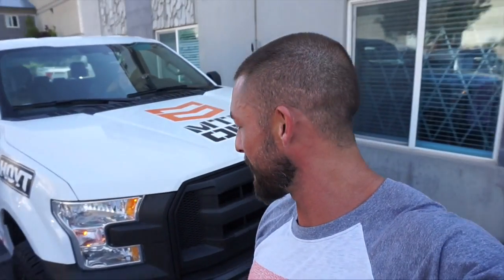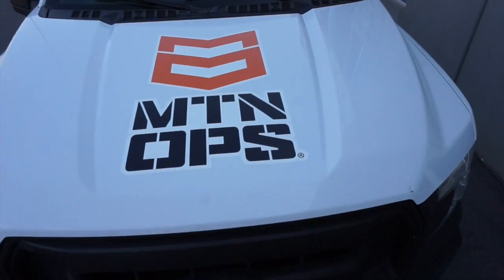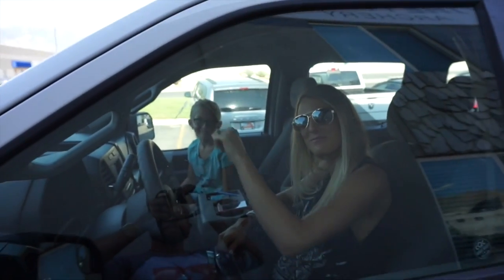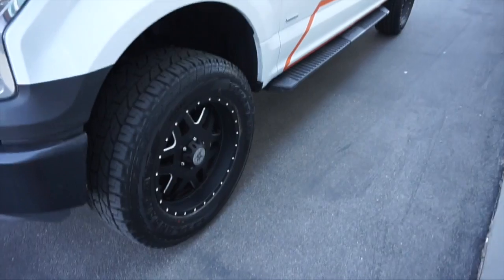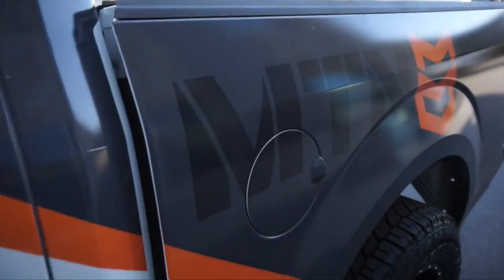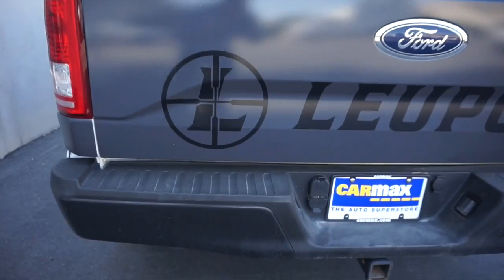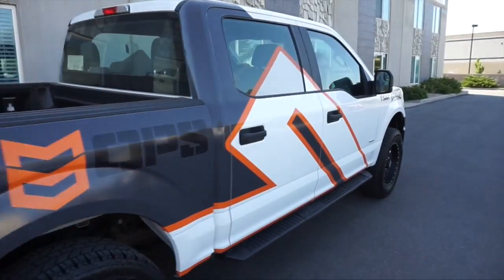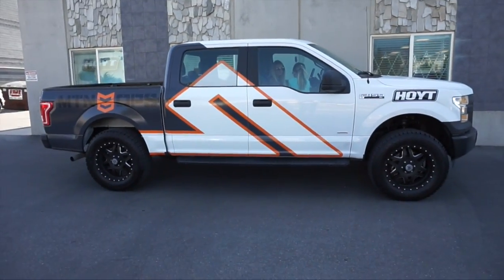SUMMITSTRONG TRUCK PROJECT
MTNOPS /// HOYT ARCHERY /// LEUPOLD OPTICS

Here's a quick look at the finished product!  Thanks again to everyone for the input and votes!  I definitely agree with the consensus and the truck turned our awesome!